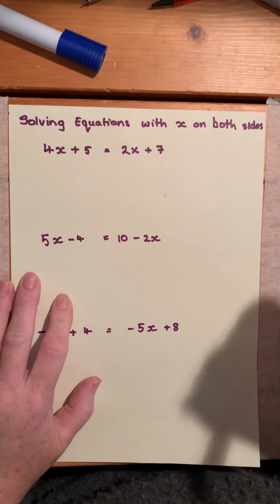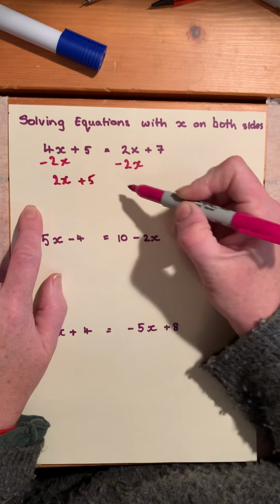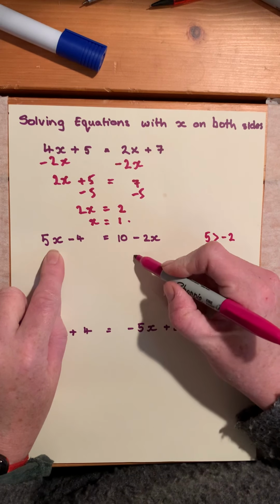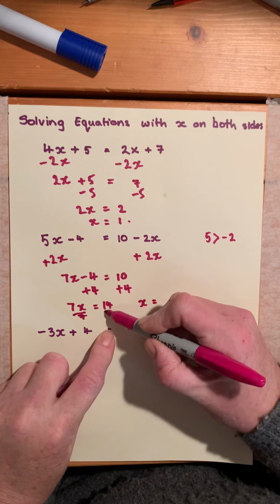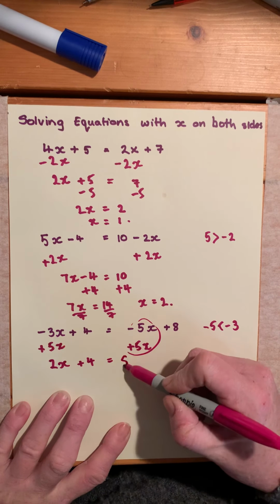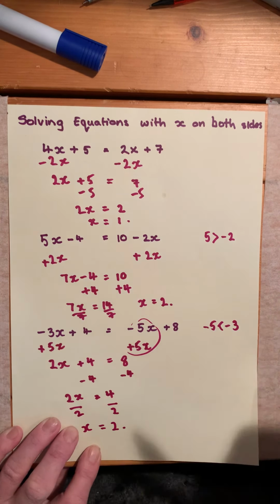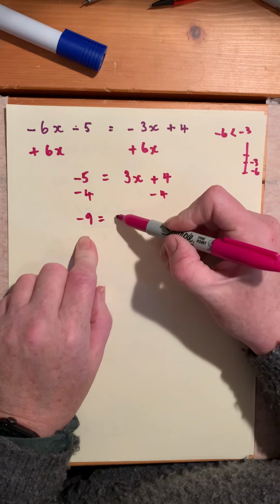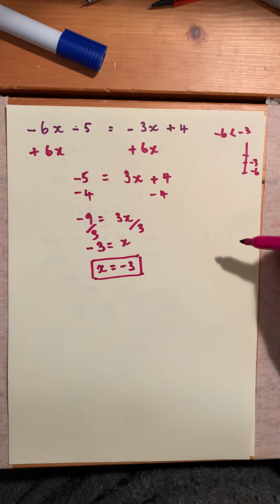S2 SOLVING EQUATIONS WITH X ON BOTH SIDES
S2 Maths week 6. Expression and Equations. Solving with X on both sides. Factorising algebra.